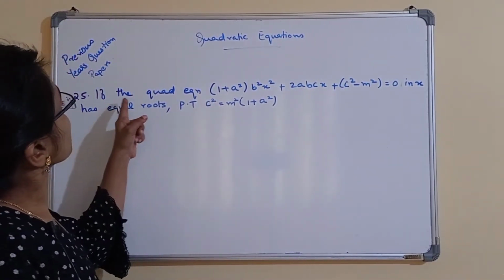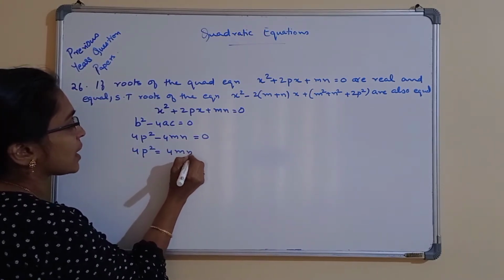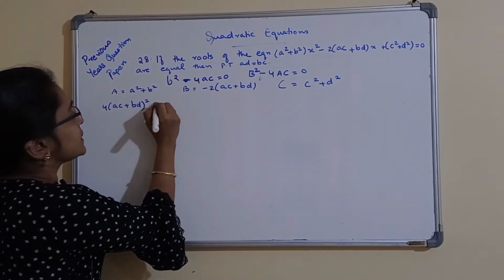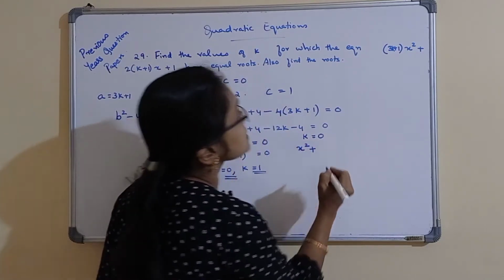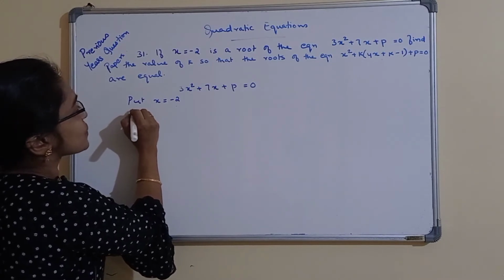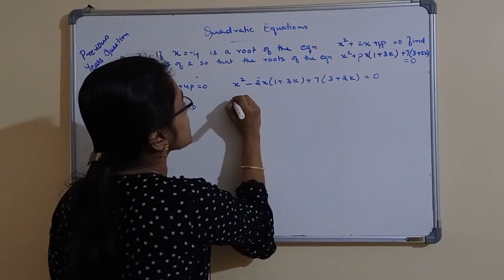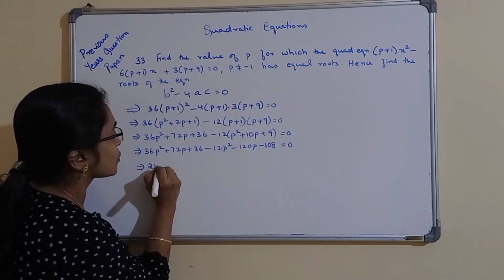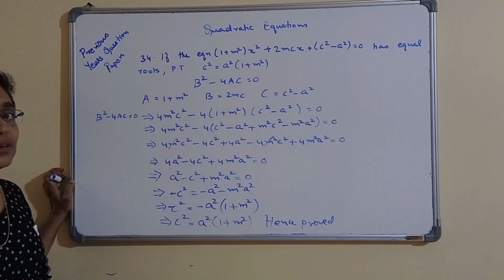Class 10|All about Quadratic Equations|Term 2 | Previous years question papers Part4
Very important questions from previous years question papers from the chapter Quadratic Equations
00:00 If the quadratic equation (1+a²)b²x²+2abcx+(c²-m²)x=0 in x has equal roots,prove that c²=m²(1+a²)
04:47 If roots of the quadratic equation x²+2px+mn=0 are real and equal,Show that roots of the equation x²-2(m+n)x+(m²+n²+2p²)=0 are also equal
07:41 Find the positive value of k for which x²+kx+64=0 and x²-8x+k=0 will have real roots.
10:35 If the roots of the equation ( a² + b² ) x² - 2 ( ac + bd ) x + ( c² + d² ) =0 are equal prove that ad=bc
15:12 Find the values of k for which the quadratic equation (3k+1) x2 + 2(k+1) x +1 = 0 has equal roots.Also find the roots.
18:57 Find the value of k for which the quadratic equation (k+4)x2 + (k+1)x +1 = 0 has equal roots.Also find the roots.
22:20 if x=-2 is a root of the equation 3x²+7x+p=0,find the values of k,so that the roots of the equation x²+k[4x+k-1]+p=0 are equal.
26:58 If -4 is a root of the equation x² +2x +4p = 0 find the value of k so that the roots of the equation  x²+px(1+3k) +7(3+2k) = 0 are equal.
32:24 Find the value of p for which the quadratic equation (p + 1)x² - 6(p + 1)x + 3(p + 9) = 0 p ≠ -1 has equal roots. Hence find the roots of the equation.
37:07 If the equation (1+m²)x²+2mcx+(c²-a²)=0 has equal roots, prove that c²=a²(1+m²)

Click the links given below for the series of chapterwise solution to previous years quetion papers